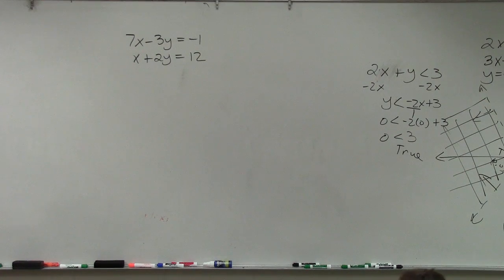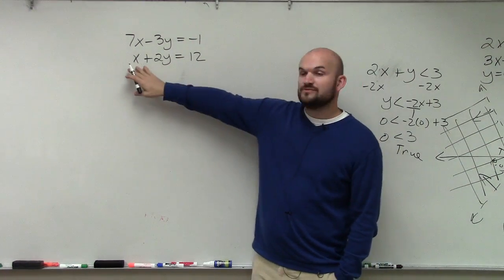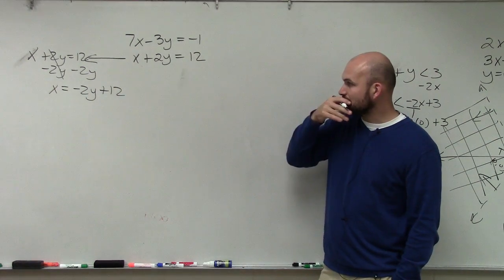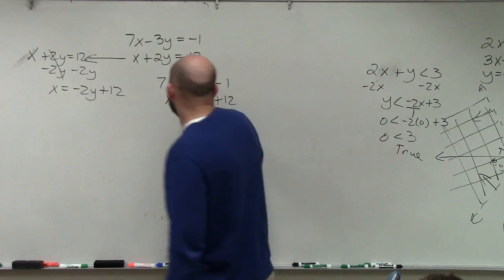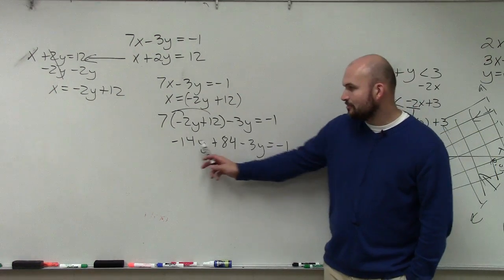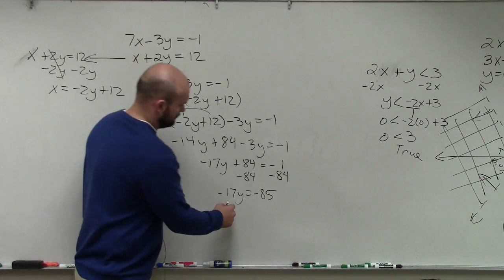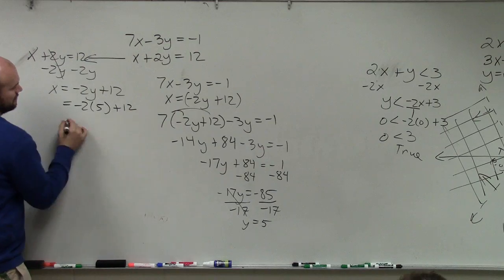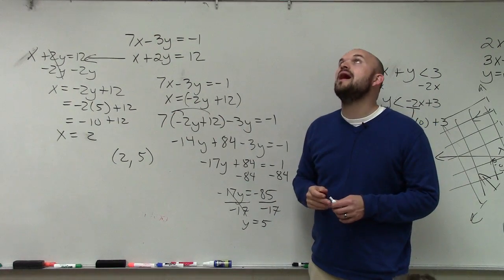Learn how to use substitution to solve a system of equations